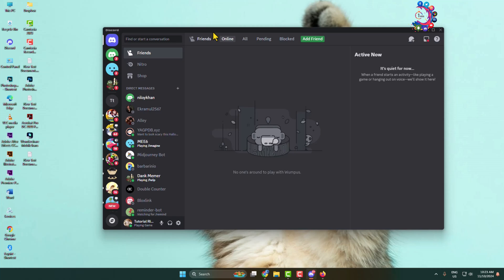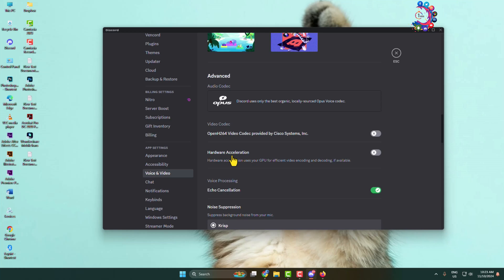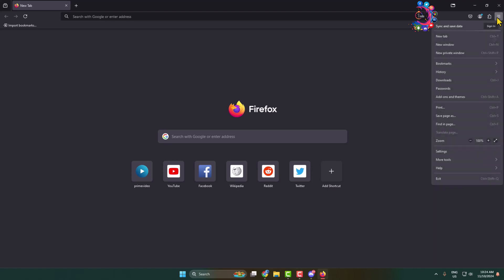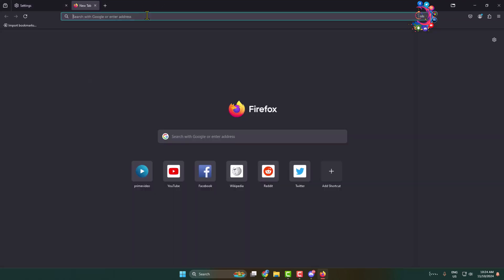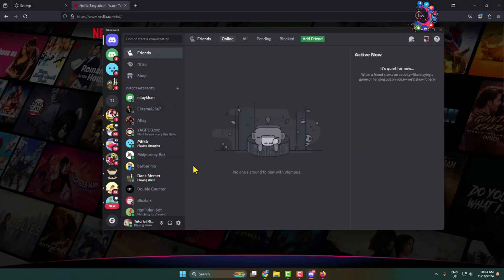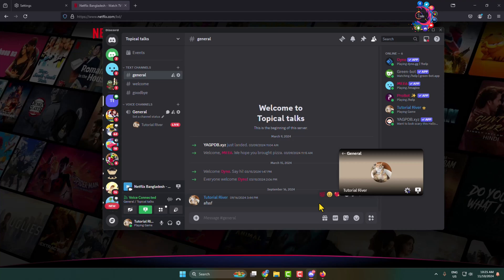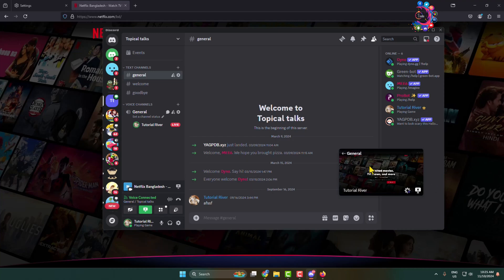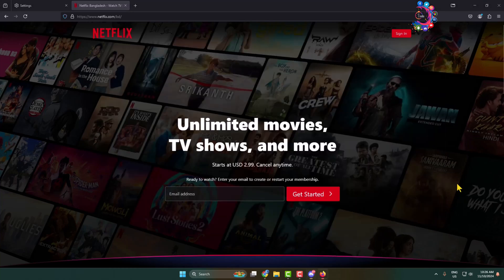How to stream netflix on discord without black screen (2026)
Netflix Black Screen problem on Discord? Here is a guaranteed solution that how to stream Netflix on Discord without Black screen

How to stream Netflix on Discord without black screen Chrome
How to stream Netflix on Discord without black screen Mac
How to stream Netflix on discord without black screen reddit
How to stream netflix on discord without black screen android
How to stream netflix on discord without black screen iphone
How to stream Netflix on Discord without black screen Firefox
How to stream Netflix on Discord without black screen
How to stream on Discord without black screen